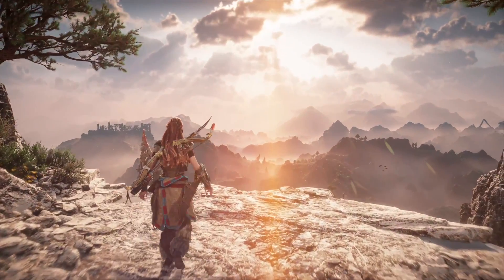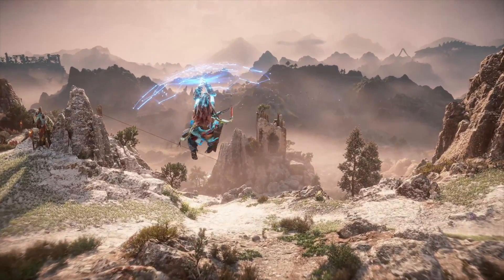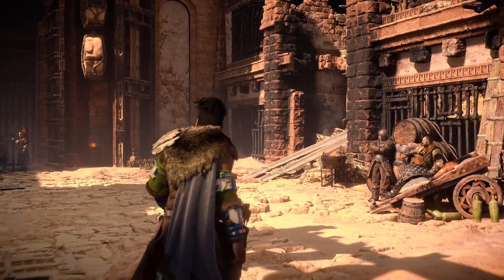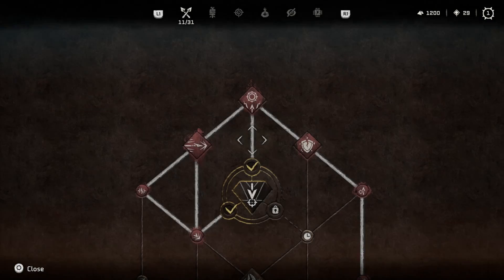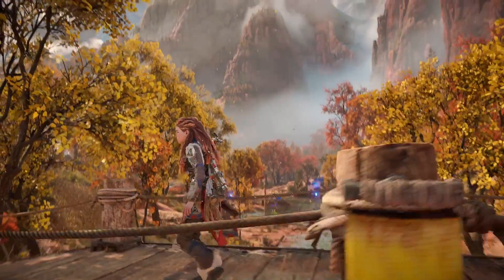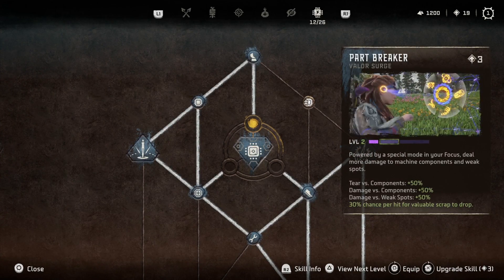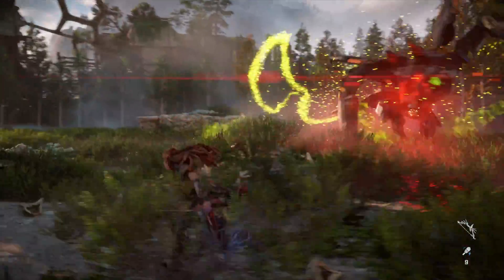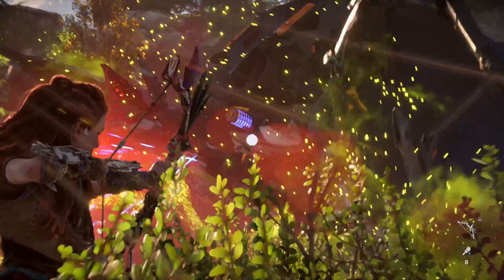Horizon Forbidden West - Quick 2 min review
The sequel to Horizon Zero Dawn impresses. Here's our two minute spoiler free review to tell you why.